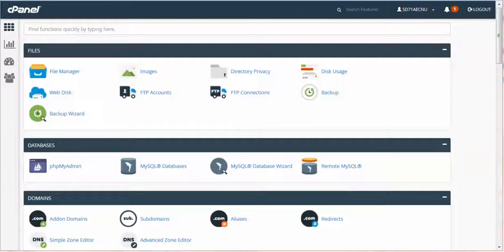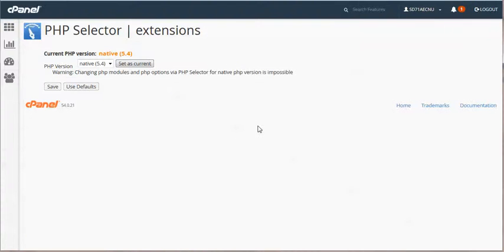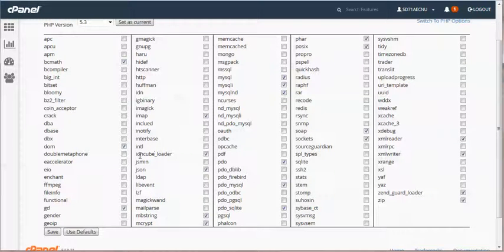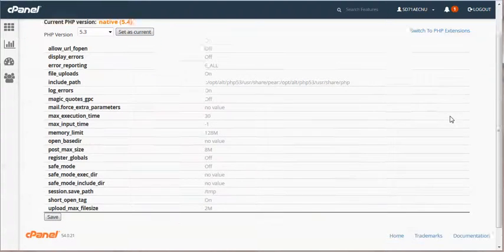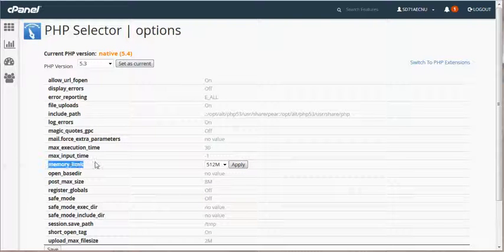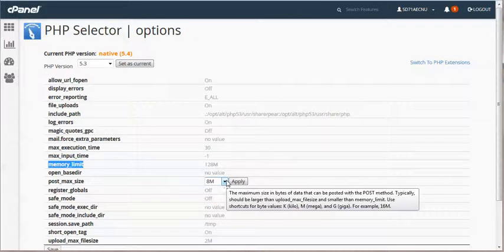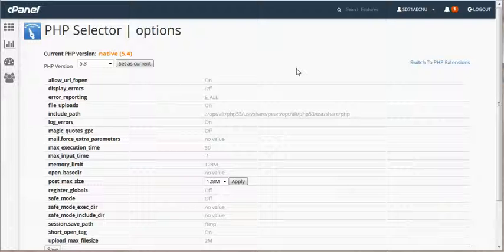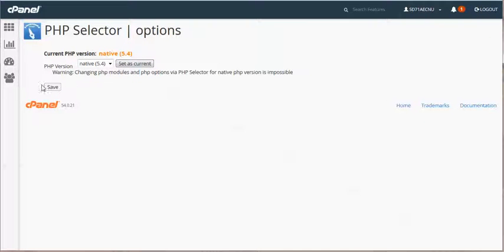php selector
Select php version between php 4.4 and 7.0 to include changing and setting options on AECNU WPMU Hosting